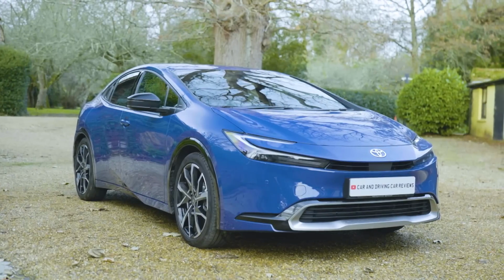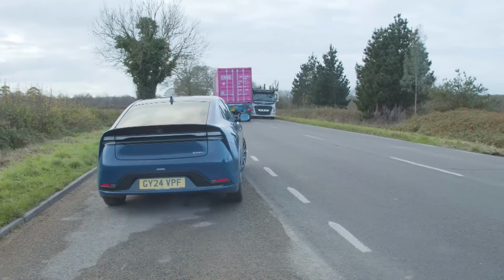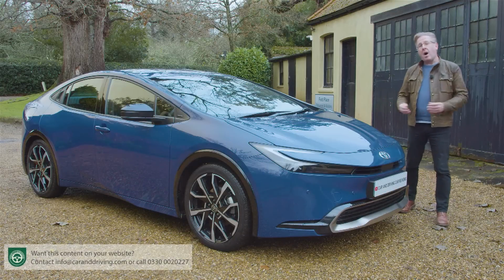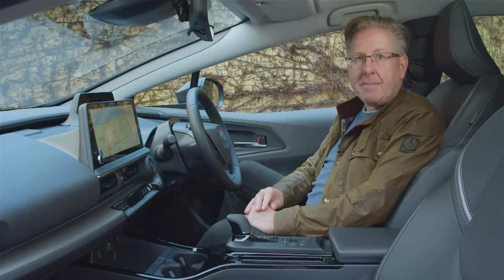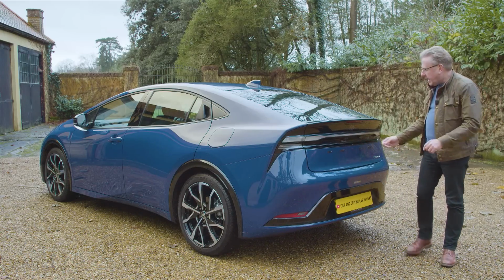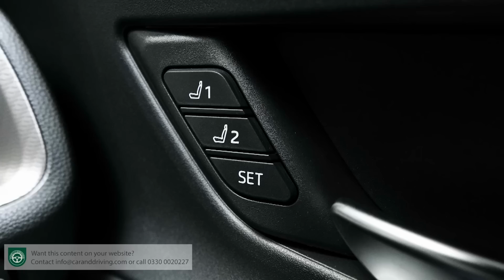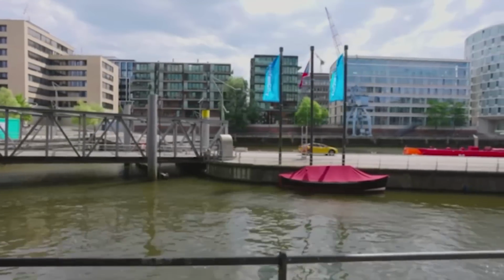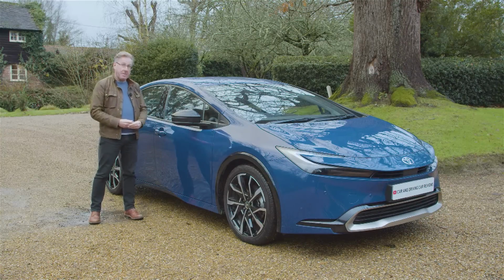Toyota Prius Review 2024 | Still Smart To Buy A Prius? This One Plugs In.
Jonathan Crouch writes an in-depth toyota Prius PHEV 2024 Review.

In fifth generation form, Toyota's Prius is a very different proposition. Jonathan Crouch drives it.

Toyota's Prius needed to reinvent itself for this new era. It has. It's now a Plug-in Hybrid, but a much more sophisticated one, with a smarter look, longer range and sharper handling. Still want that mid-sized EV? If you're considering that and don't want an SUV, check out one of these as well.

As EV sales falter, Hybrid powertrains are elbowing their way back into the sales spotlight. An appropriate time then, for the return of the car that started the Hybrid revolution, the Toyota Prius. First launched in 1997 as 'the car for the 21st century', the Prius went on to find 5.05 million owners over four generations, pioneering the 'Synergy Drive' Hybrid tech that now underpins just about every Toyota you can now buy and forcing rival makers to get serious about electrified engines.

By the end of the fourth generation model's production run though, hardly any private UK customers were choosing a Prius; in 2021, just 563 models were sold here (mostly to Uber drivers), compared to nearly 18,000 Toyota's C-HRs. So when the radical new fifth generation Prius model was launched at the 2022 LA Motor Show, the Japanese maker announced that it wouldn't be appearing in UK showrooms.

If this is the type of vehicle you are interested in, we recommend also viewing our review on the Toyota Yaris Cross 2024 linked

Overview 00:00
Background 00:33
Driving Experience 02:27
Design and Build 07:33
Market and Model Range 16:09
Cost of Ownership 21:02
Summary 24:45